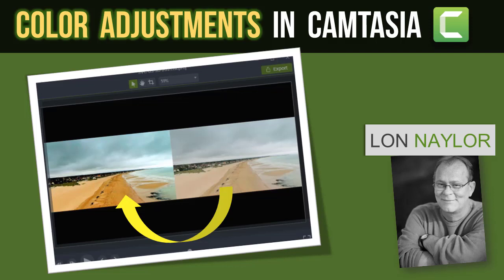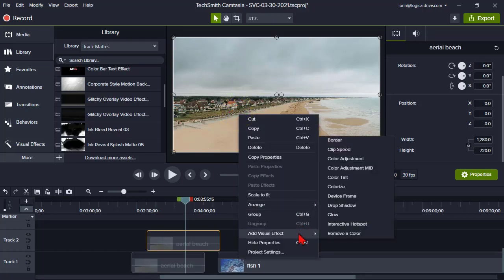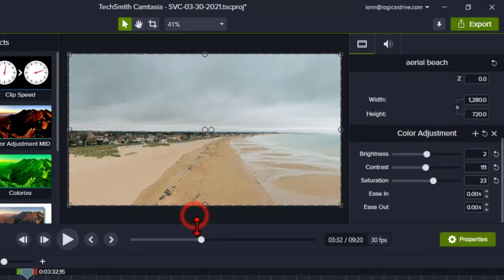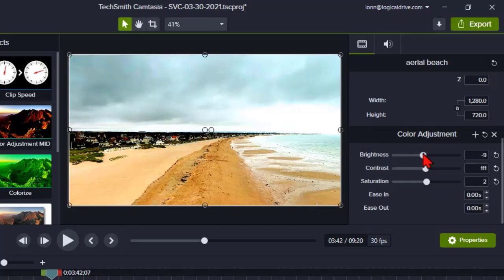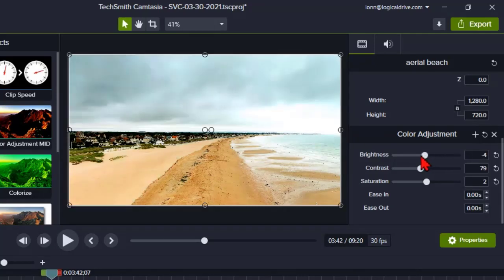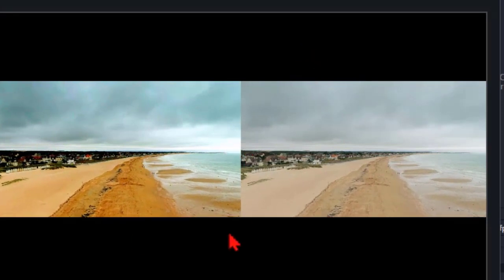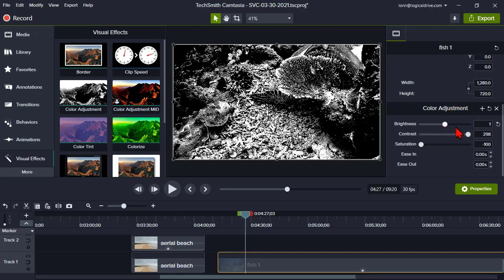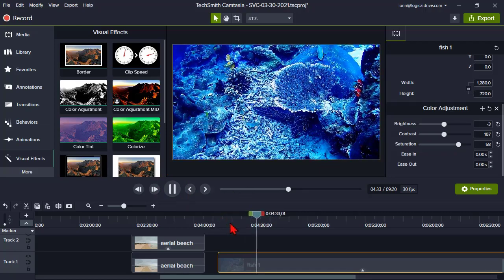Color Adjustment Correction Effect in Camtasia Tips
Camtasia has a Color Adjustment or Correction Effect you can apply to images or video clips. The problem is that the default Brightness, Contrast, and Saturation values look HORRIBLE!

In this Camtasia video editing tutorial, I'll give you some tips for taking advantage of the Color Adjustment Visual Effect to improve the look of your project footage and images.

JOIN MY SCREENCAST VIDEO COACHING GROUP

Lon Naylor